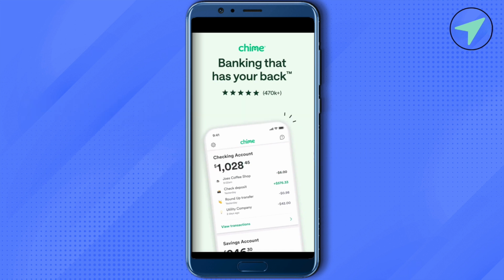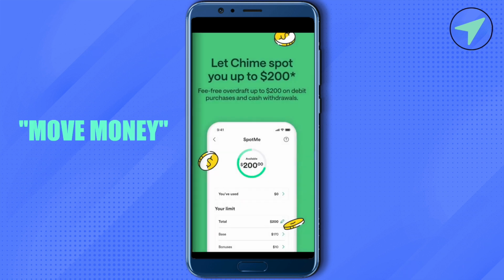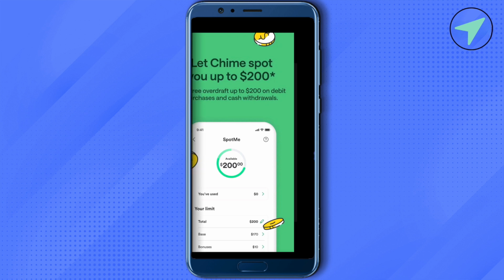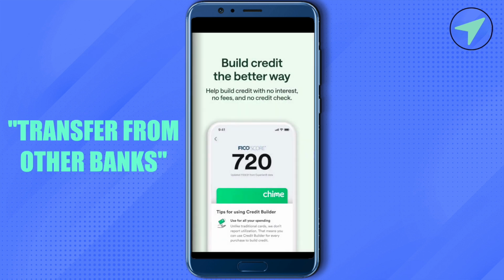How To Send Money From Chime To Another Bank (2025) Easy Tutorial